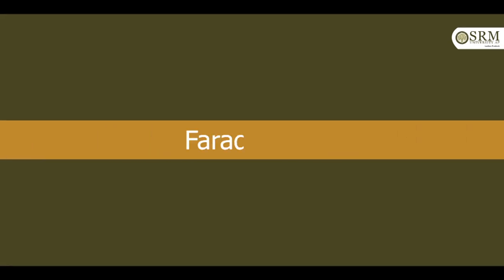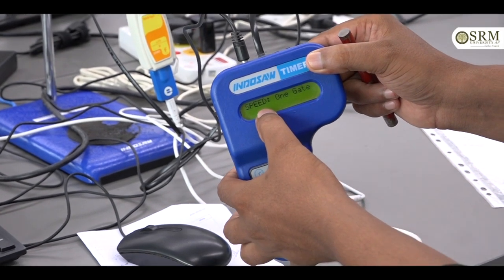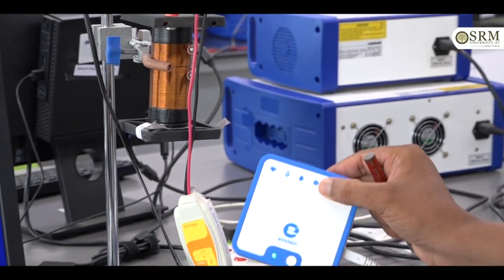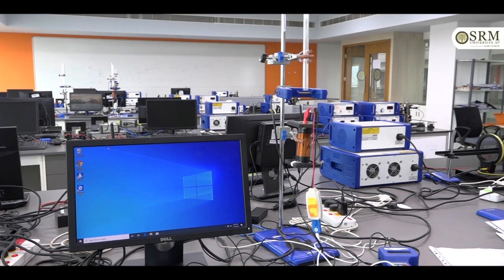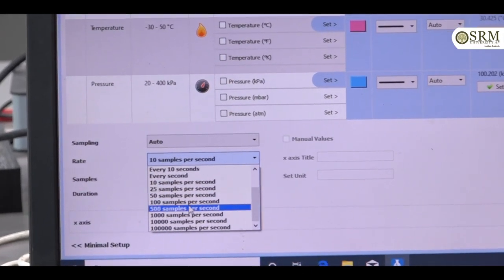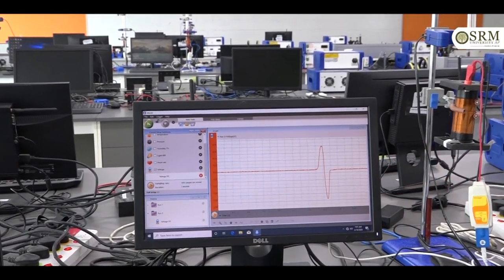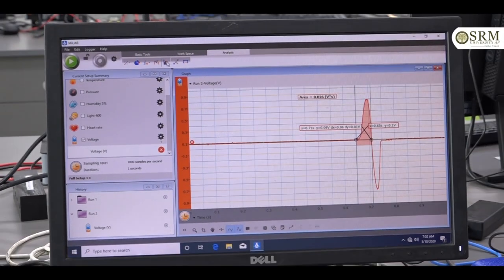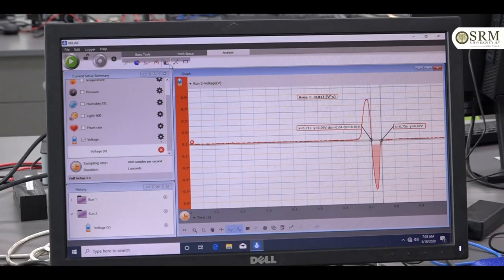How To calculate the magnetic flux induced by a falling magnet using Faraday’s law